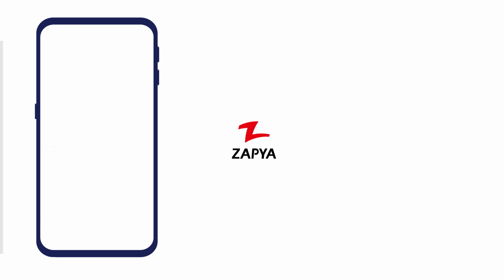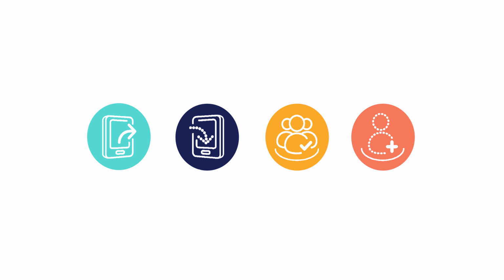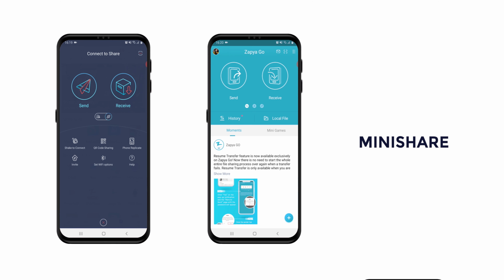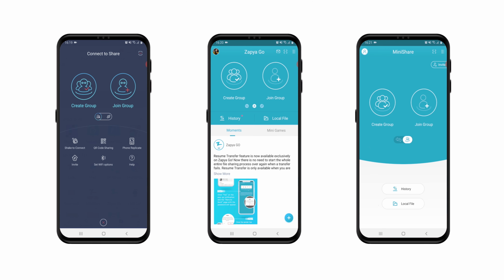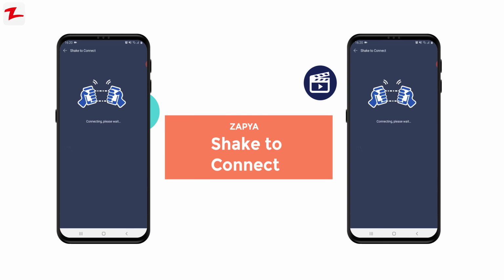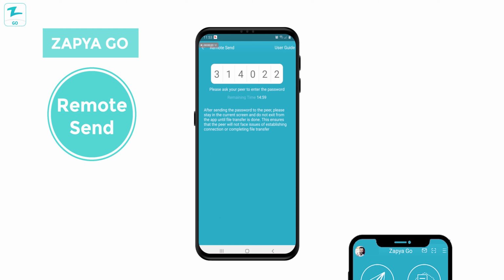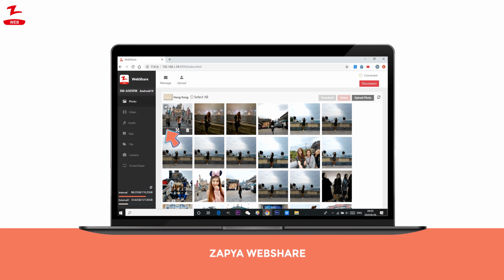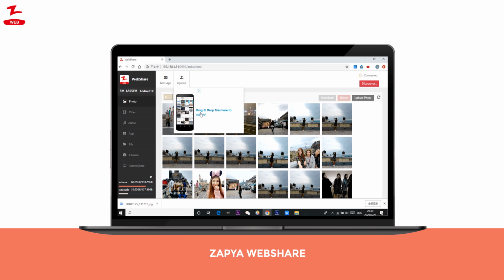File Sharing For All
File sharing has never been easier! You can share files of any kind and of any size to any platform when you use a Dewmobile application.

All of the Dewmobile applications offer cross platform file sharing so that you can share to any mobile device, computer, or web browser without the need of a USB or cord. The applications are all free to download and available in multiple languages. They are also compatible with each other, which means you can share files to anyone who has any of them downloaded on their device.

Our file sharing applications include:

• MiniShare
• Zapya
• Zapya Go
• Zapya Mac
• Zapya PC
• Zapya WebShare

Which Dewmobile application is perfect for you?

DOWNLOAD A DEWMOBILE APPLICATION TODAY!